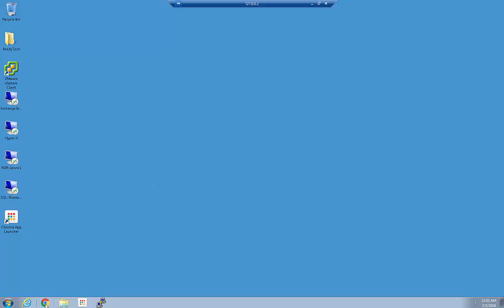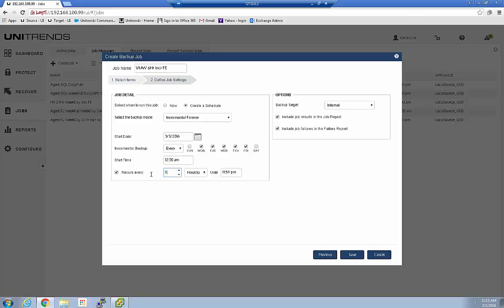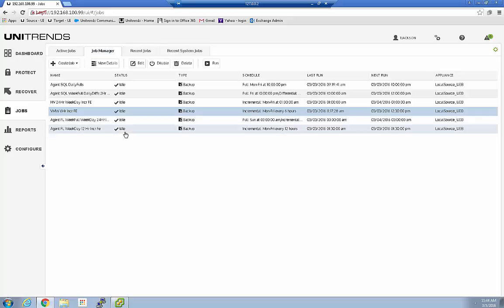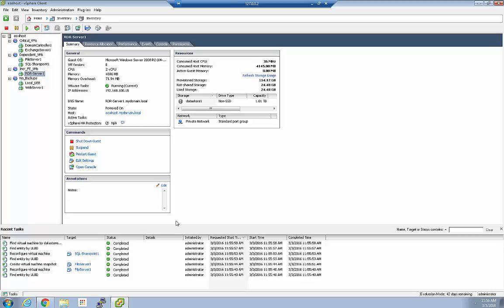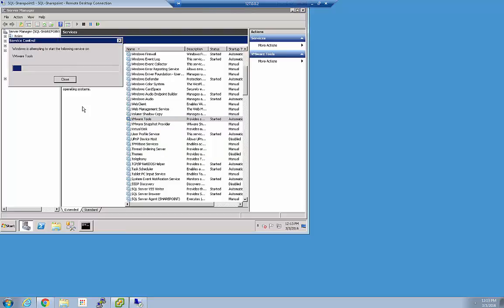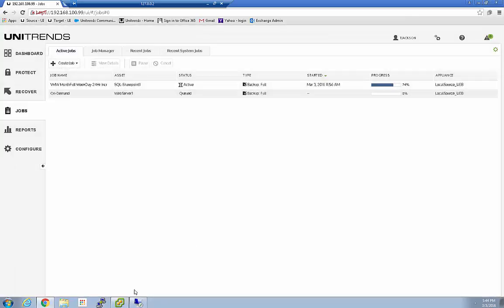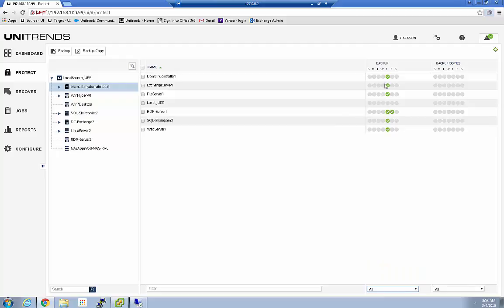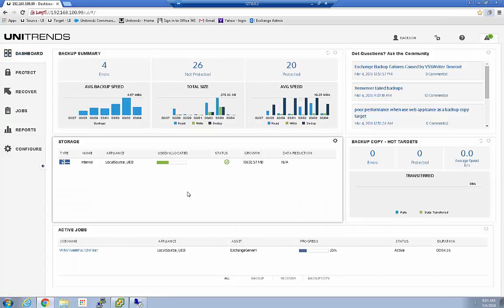VMware Backups - Tutorial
See how to create and run a VMware backup job.